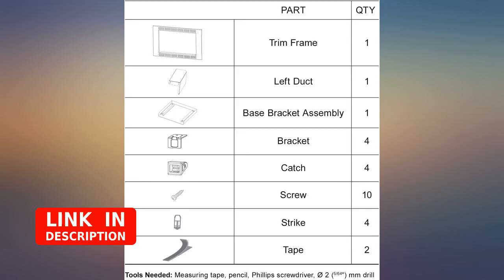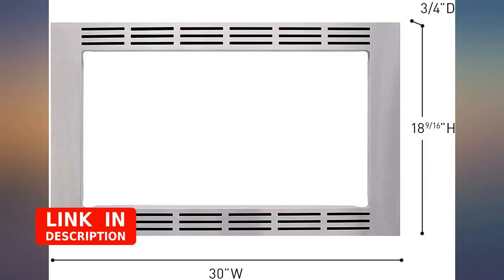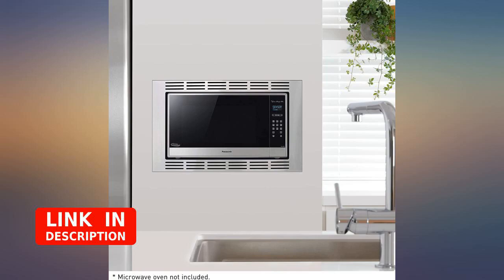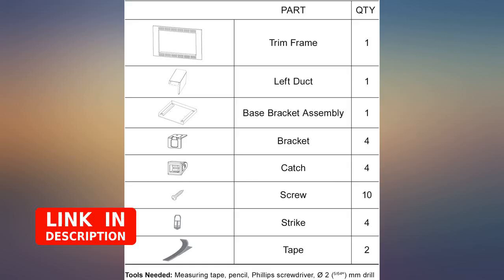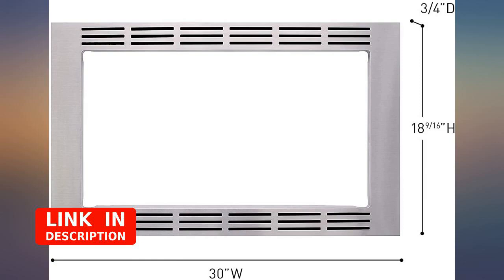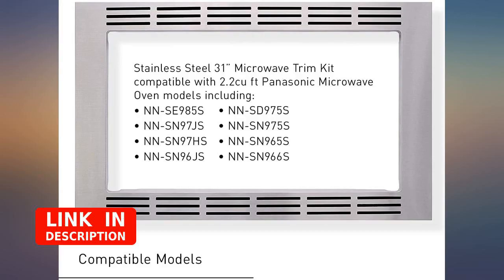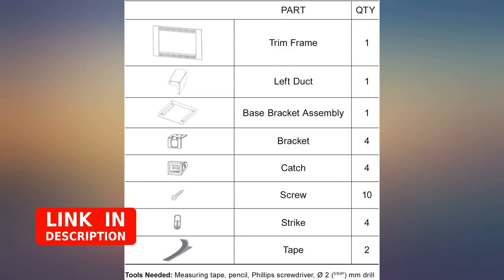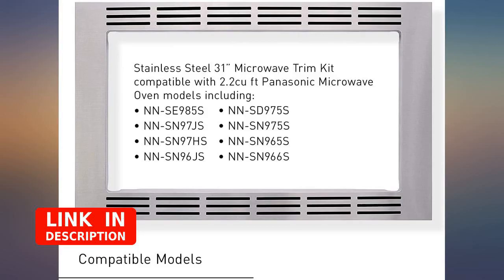Panasonic 30-inch Trim Kit, Stainless Steel, for use with 2.2 cu ft Microwave Ovens review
Panasonic 30-inch Trim Kit, Stainless Steel, for use with 2.2 cu ft Microwave Ovens /u2013 NN-TK932SS

Main Features:
- Stainless Steel 30" Microwave Trim Kit compatible with 2.2cu ft Panasonic Microwave Oven models including NN-SE9**S, NN-SD9**S, NN-SN9**S, NN-ST9**S
- Trim Kit Outer Size - 760mm or 30" (W) 472mm or 18-9/16" (H) 20mm or  3/4 " (D)
- Required Cabinet Opening- 724mm or 28-1/2" + 8mm or 5/16" - 0mm (W) 442mm or 17-3/8" +/- 2mm or 5/64" (H) minimum 533mm or 21" (D) and minimum 920mm or 36  1/4 " from the floor
- Tools Needed for Installation - Measuring tape, pencil, Phillips screwdriver, O 2 (5 /64") mm drill